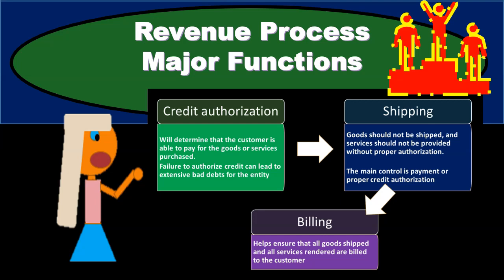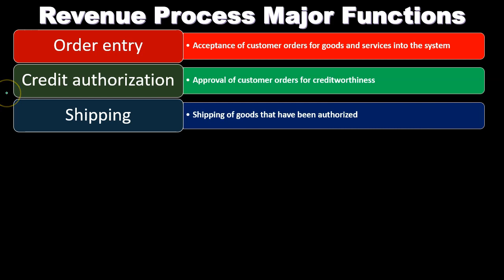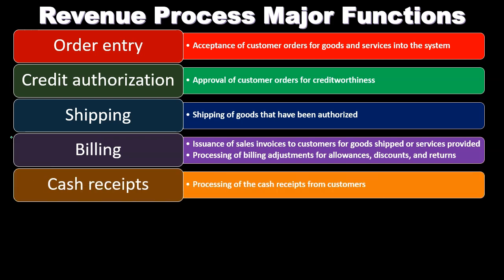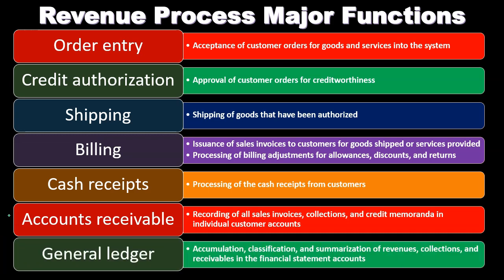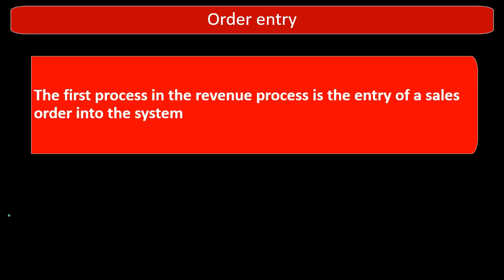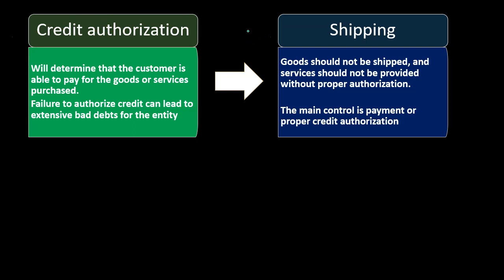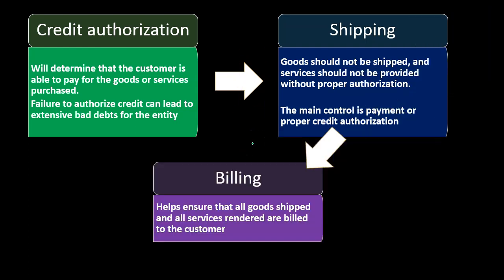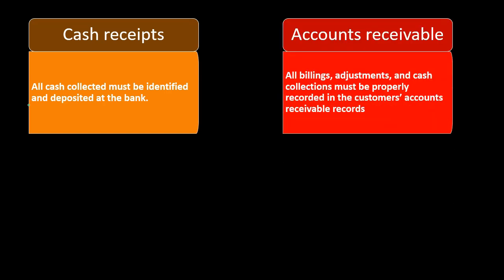Revenue Process Major Functions